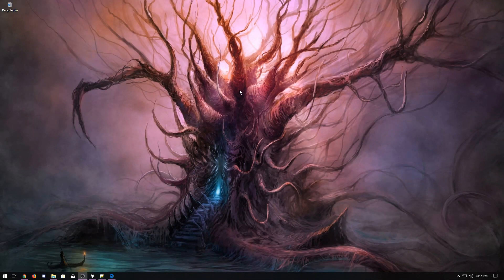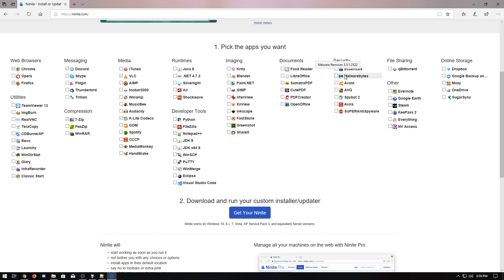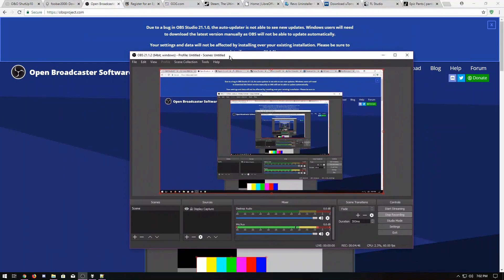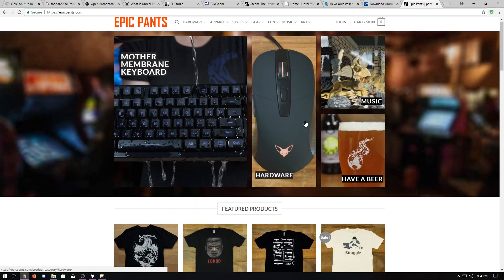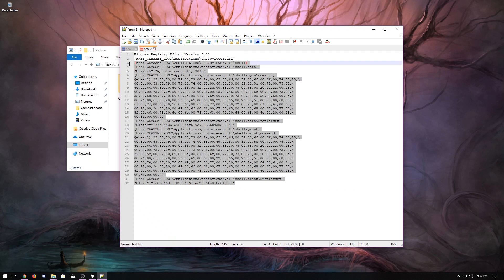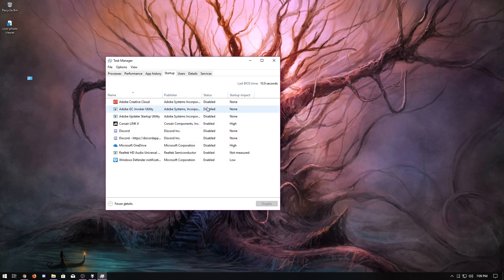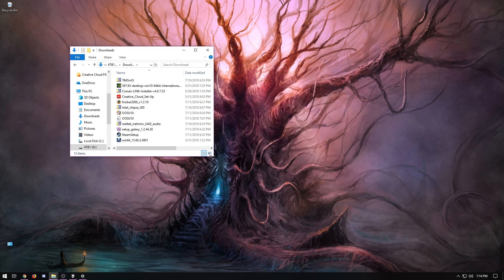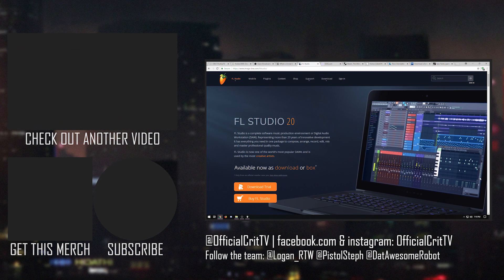What to Do First When You Install Windows 10 | 2018 Tek Syndicate How-To